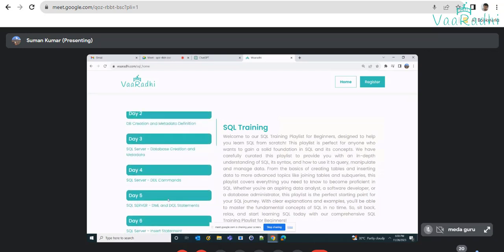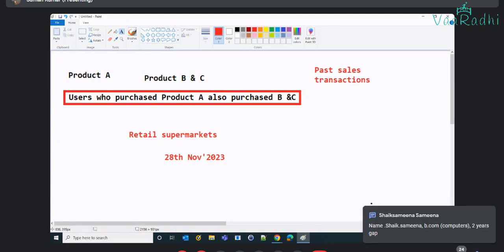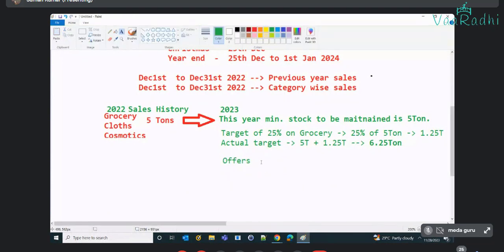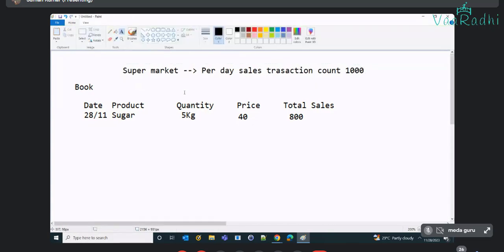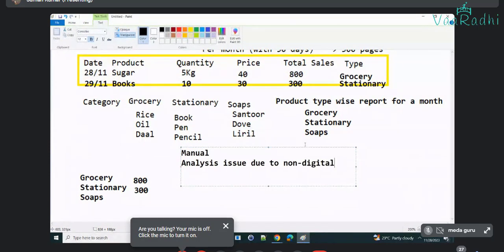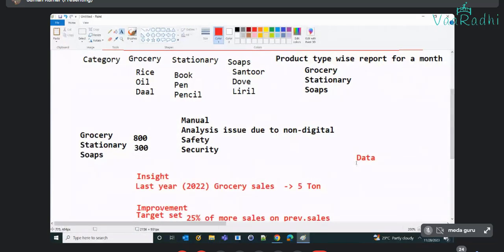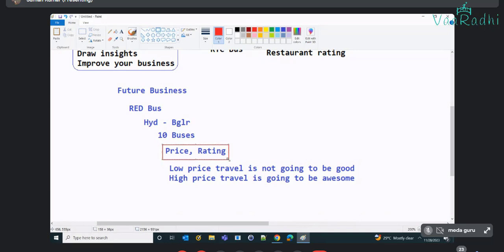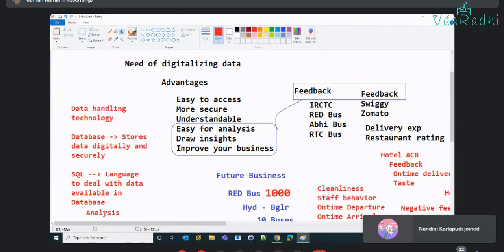Session25 - SQL Server - Revision1